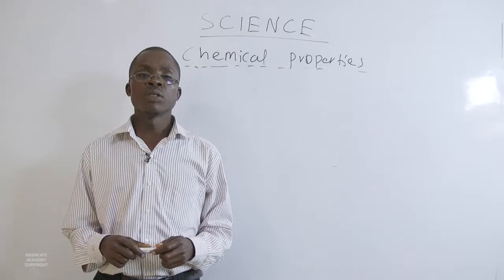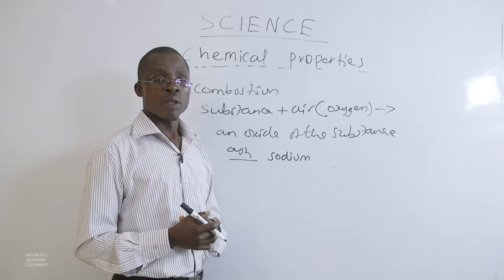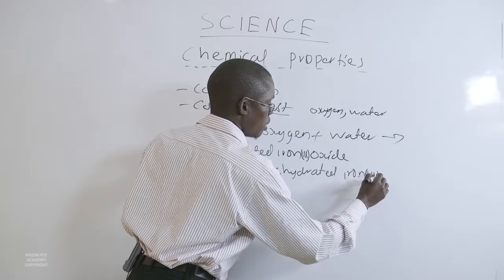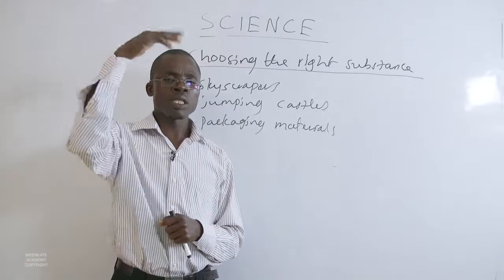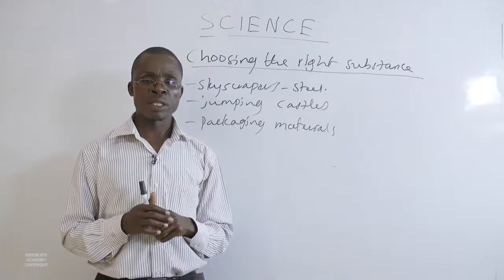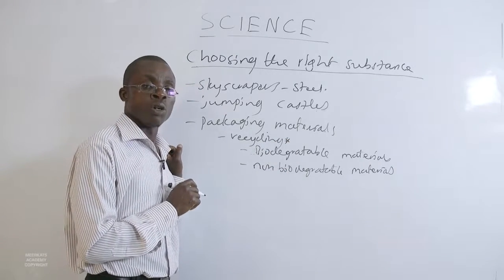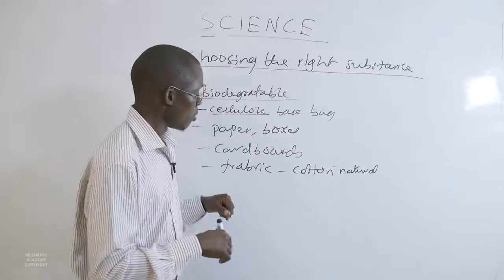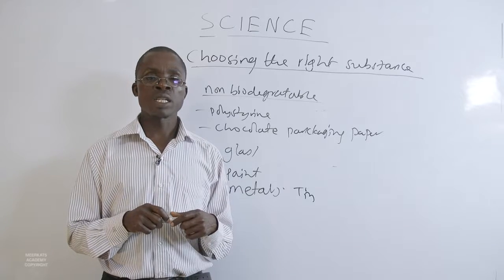345 Mr Wambasi Benard Chemical Properties SCIENCE YEAR 7